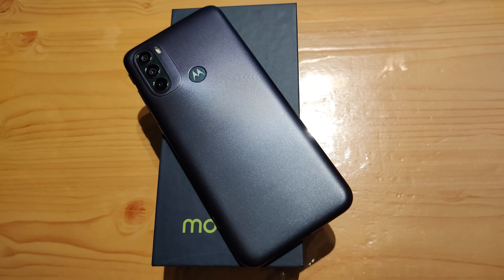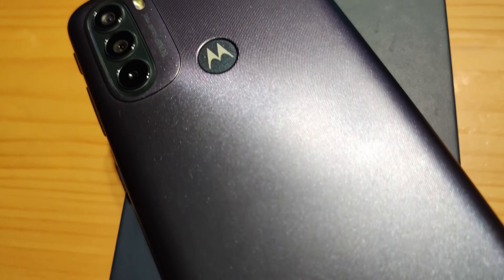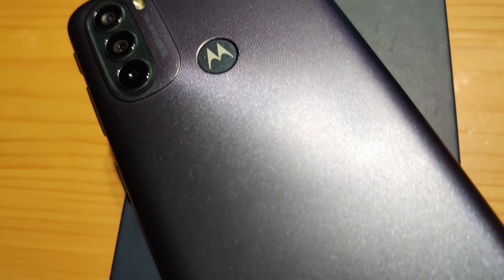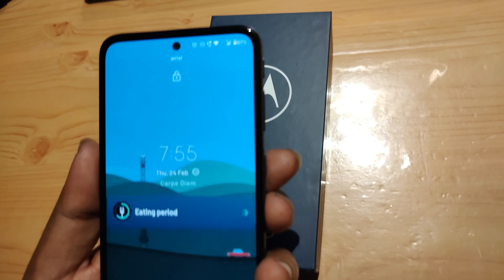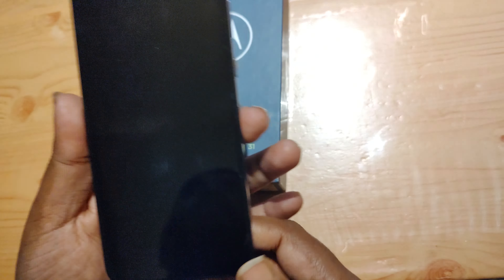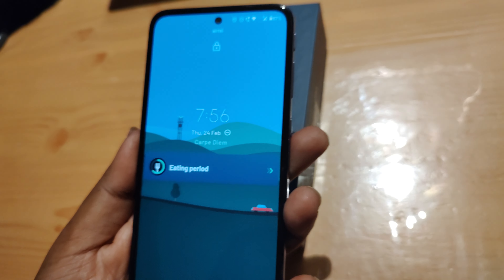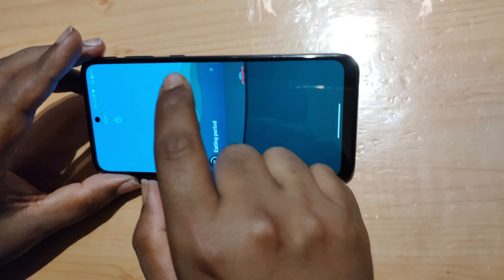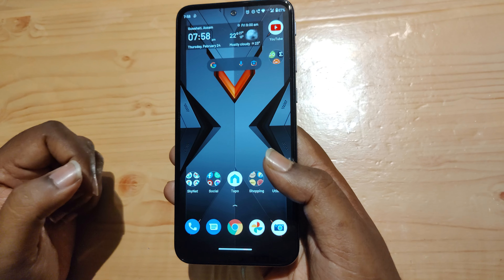Motorola Moto g31 - Problems You Should Know About Before You Buy This Phone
The Moto g31 is a very good phone, but it's not perfect. Here are the big and small problems that I found with this phone after using this daily for 1 month.

Motorola G31  (Meteorite Grey, 64 GB) AMOLED FHD+ Display | Dolby Atmos.

Description:
Bring your favourite movies, videos, and games to life with the new Motorola G31 mobile phone. This phone features the 16.25 cm (6.4) AMOLED FHD screen with a Hole in Display so that you can experience sharp and dazzling visuals. And, this mobile phone runs on a MediaTek Helio G85 Processor featuring HyperEngine Gaming technology to give your phone fast processing speed, boosted-up performance while video calling, capturing pictures, and more. Also, with its 5000 mAh battery, you can stay charged for up to 36 hours on a single full charge, thus allowing you to keep browsing your phone for a long time.

Specs:
4 GB RAM | 64 GB ROM | Expandable Upto 1 TB
16.43 cm (6.47 inch) Full HD+ Display
50MP + 8MP + 2MP | 13MP Front Camera
5000 mAh LiPo Battery
Mediatek Helio G85 Processor